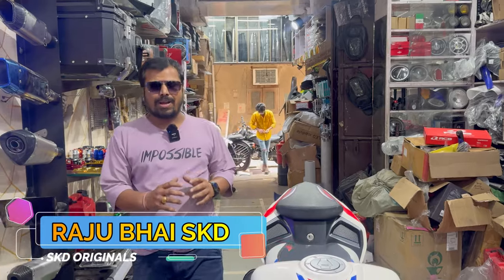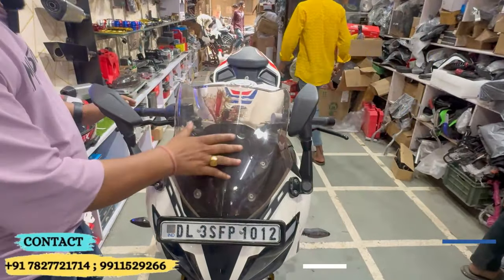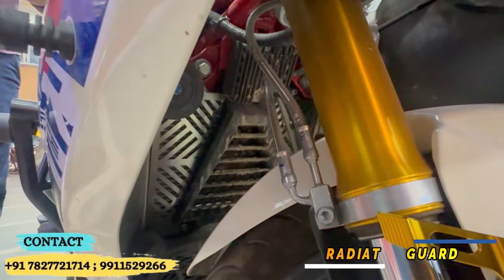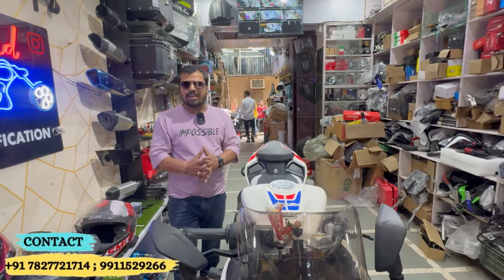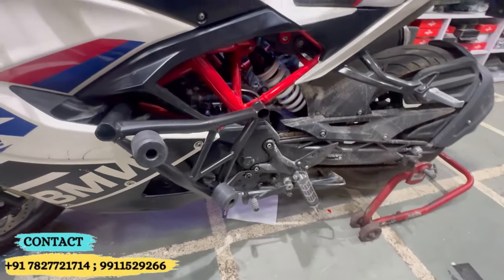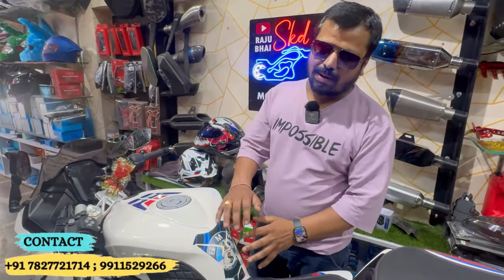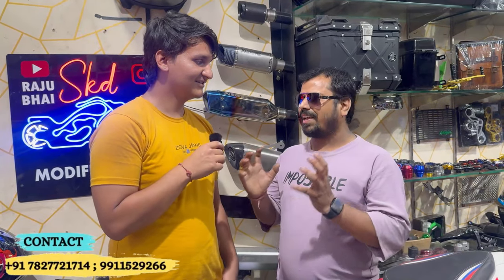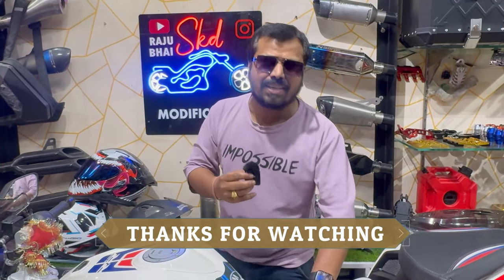BMW RR310 Safety Needful Budget Modification | Crash Guard |Fork Slider | SKD Originals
🛵 SKD Bike Modifications - Your Destination for Authentic Bike Modifications! 🏍️

Raju Bhai
1686, Arya Samaj Road, Karol Bagh, New Delhi-110005
1808/51, Gali No.51, Nai Wala Karol Bagh, New Delhi-110005

🔍 Beware of Counterfeits! Only trust the genuine RAJU BHAI SKD shop, where you'll find our full name proudly displayed. If it doesn't say "SKD Bike Modifications" it's not us! Look out for SKD Bike Modifications —🔖🏆, your assurance of quality and authenticity.

👨‍🔧 Meet Your Host: SKD Bike Modifications- Your trusted companion for all things bikes and scooters. At SKD Bike Modifications, we bring you daily videos showcasing the latest in bike modifications, accessories, and thrilling vlogs.

🚀 What We Offer:

Accessories
Engaging Vlogs

SKD Bike Modifications (Raju Bhai)
And More!

bike modification
karol bagh skd
bike modification
modification
bullet modification
crazy modification
bike modification challan
bobber modification
pulsar modification